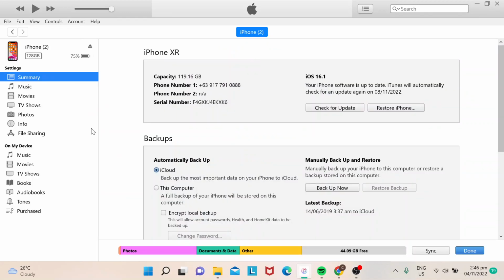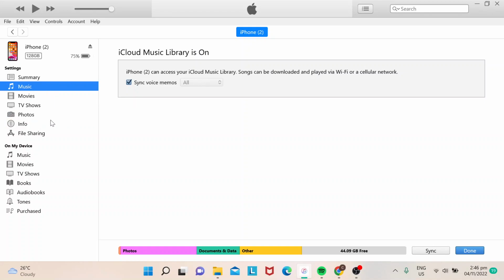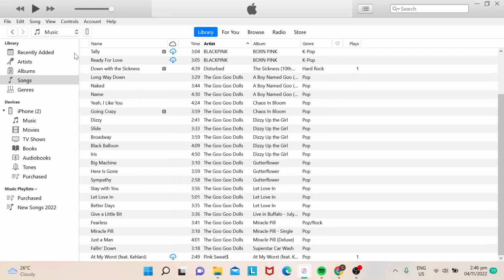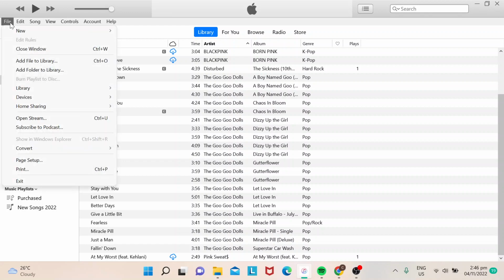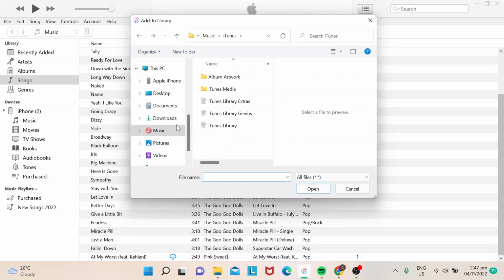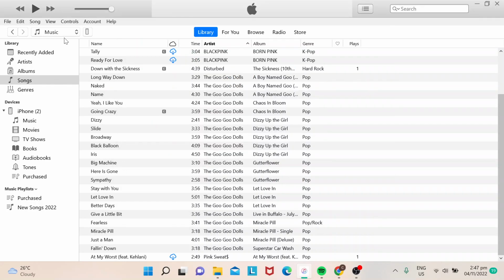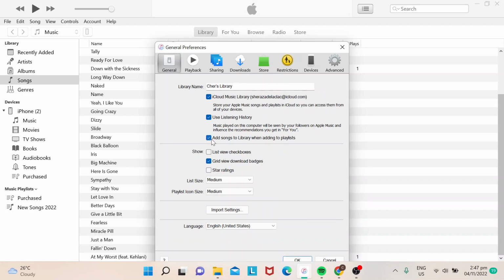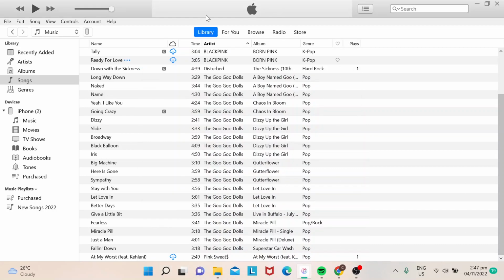How To Import Library In iTunes Tutorial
Today I show how to import library in itunes tutorial,itunes tutorial,import library in itunes